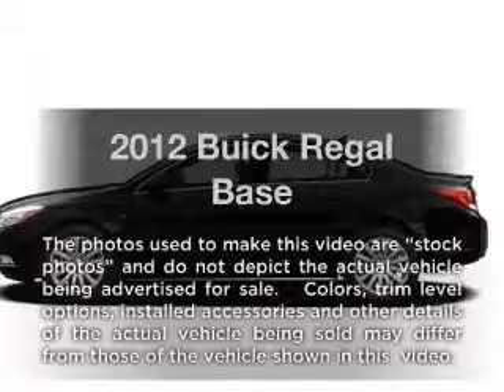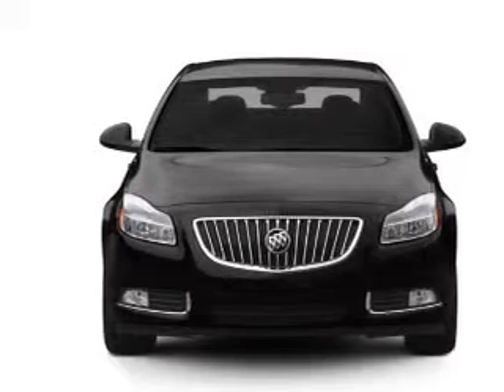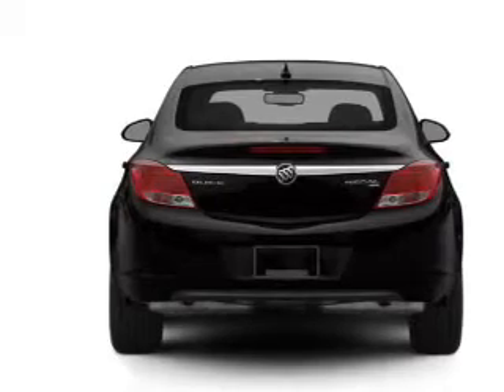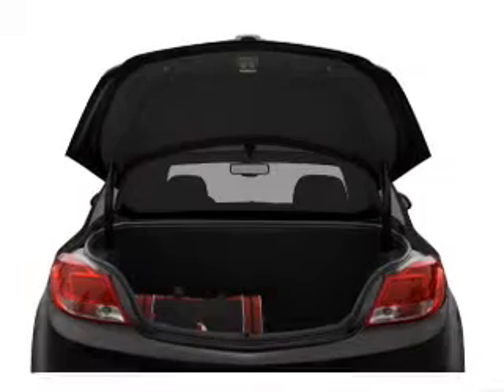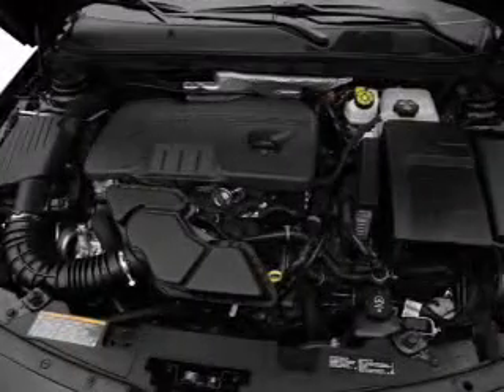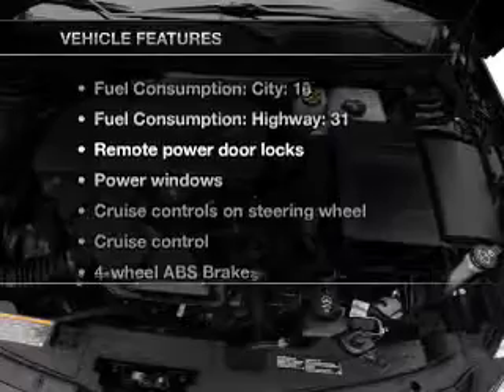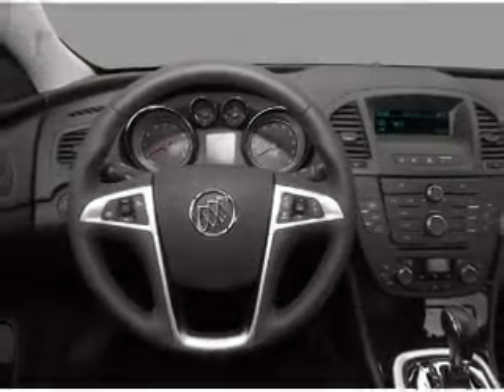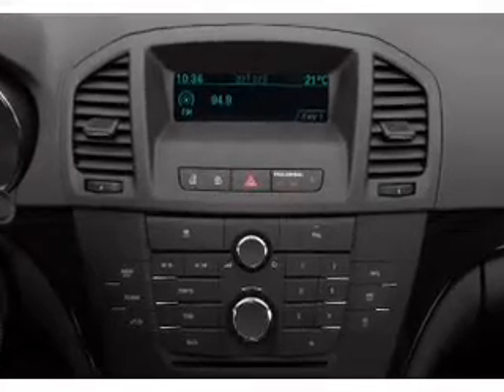2012 Buick Regal - Annapolis MD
Year: 2012
Make: Buick
Model: Regal
Trim: Base
Engine: 2.4 liter inline 4 cylinder 16 valve
Transmission: 6-Speed Automatic
Color: White Diamond Tricoat
Mileage: 0
Address:
1797 West St